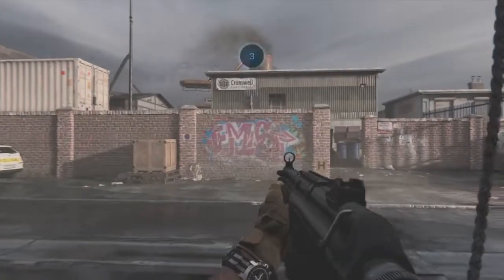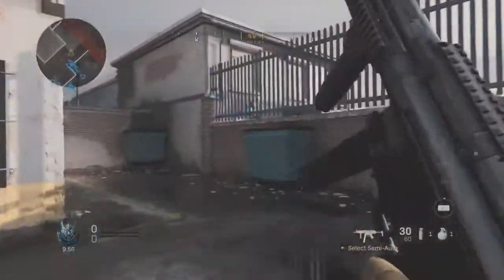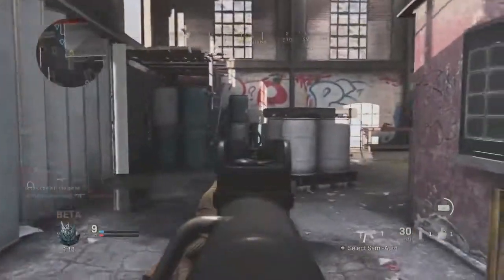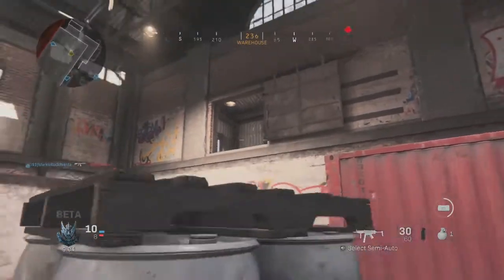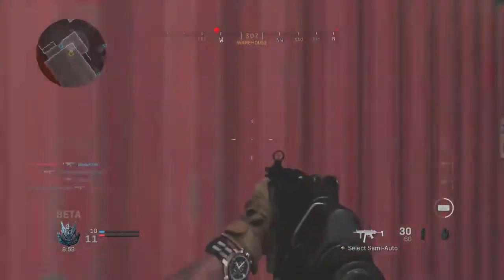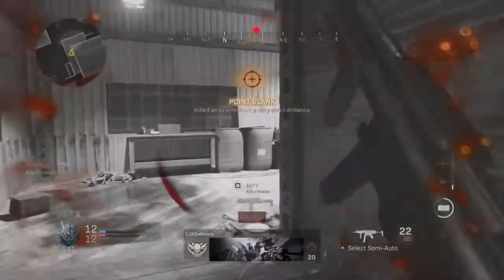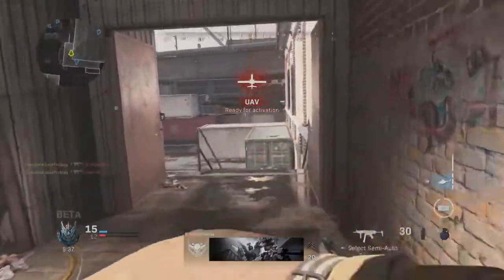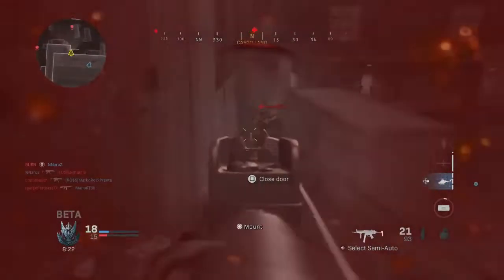How To Get THE FREE ‘Hammer’ SHOTGUN In Modern Warfare... ( FREE DLC WEAPONS IN MODERN WARFARE )